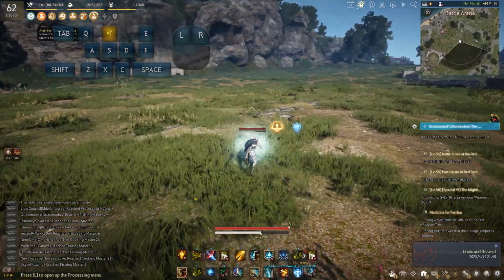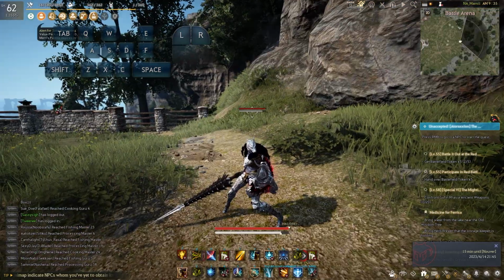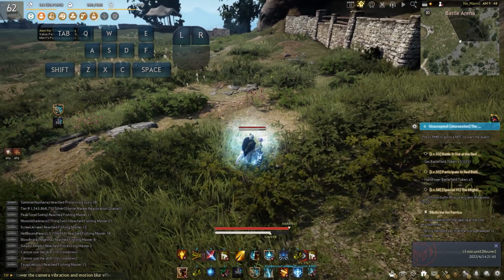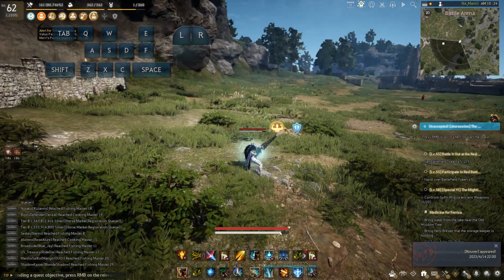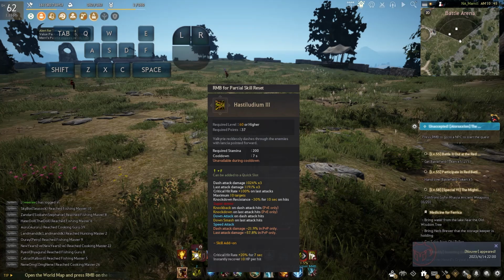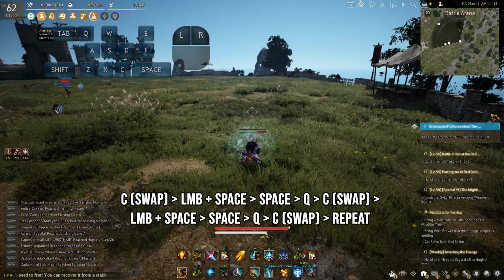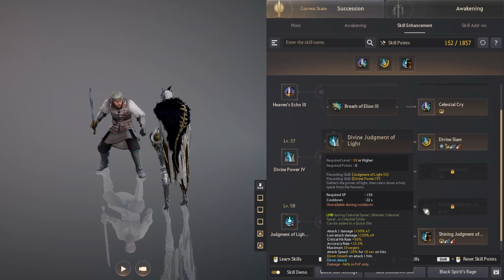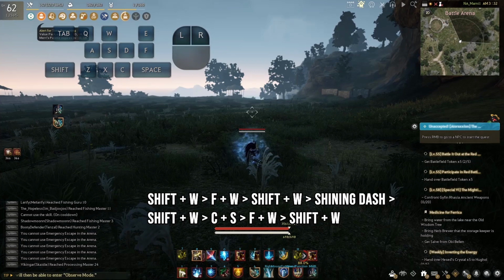Valkyrie Movement Combos for Succession and Awakening in Black Desert Online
Valkyrie is my all-time fav class to play in Black Desert Online. I hope you like these movement combos! There are explanations for both Succession and Awakening, so I think you'll like this rotation video. Let me know if you have any other better combos!

Let me know if you want to see a specific video from me, I might just make it for you! :)

 Burble - Prigida
Music from Uppbeat (free for Creators!):

Intro (0:00)
General Tips (0:17)
Awakening (1:37)
Succession (6:35)
Outro (7:30)